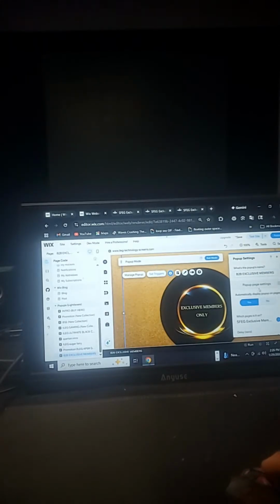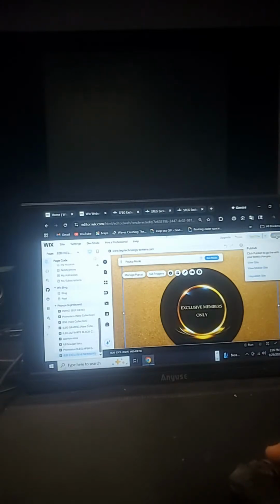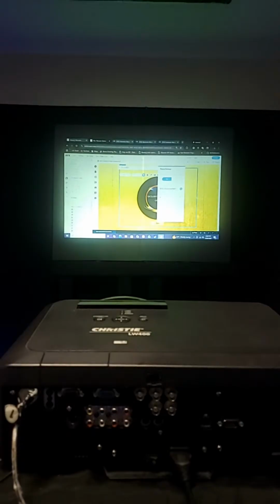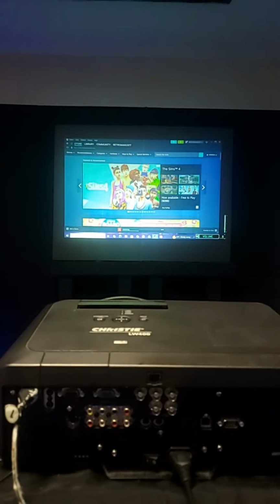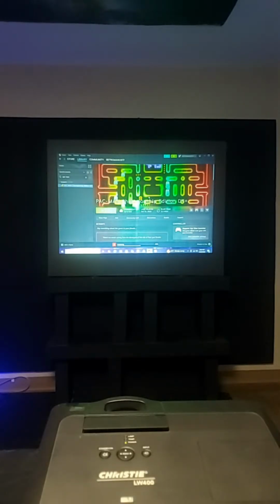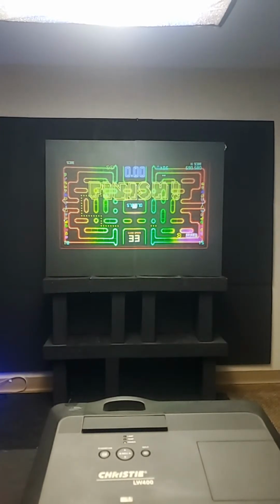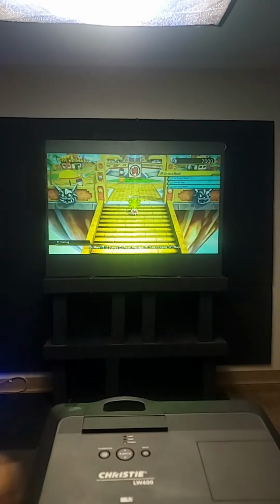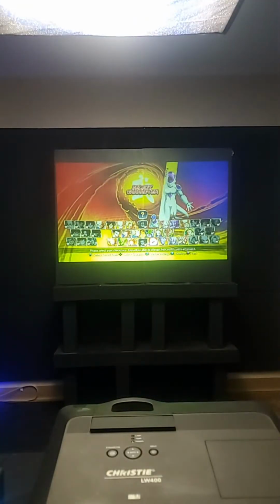New SFEG Transparent gaming website coming soon